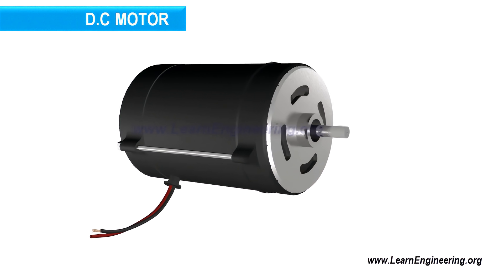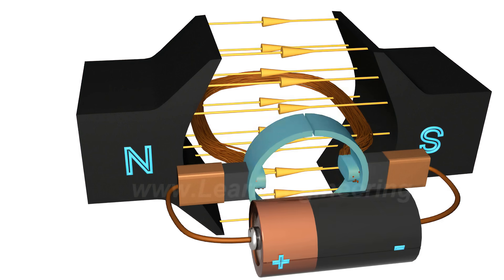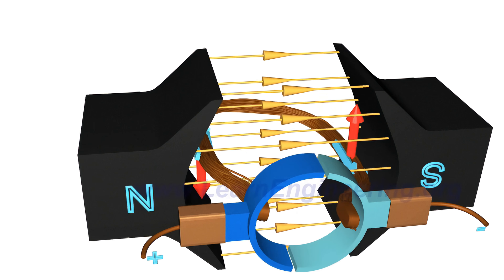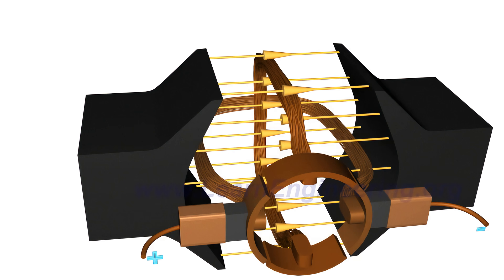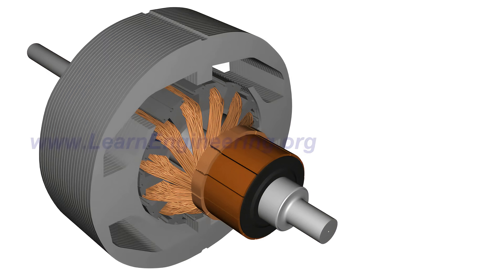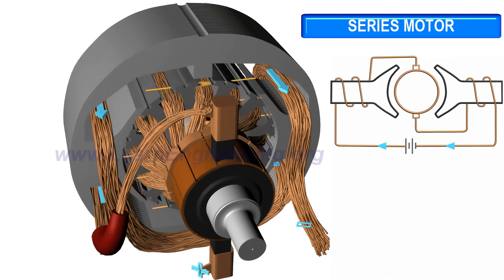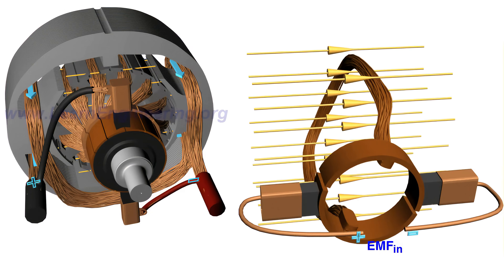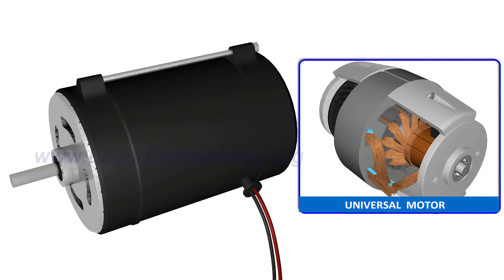DC Motor, How it works?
The working of a DC motor is well explained in this video with the help of animation. Construction details of DC Motor, Shunt & Series motor, concept of back EMF are also explained in this video.